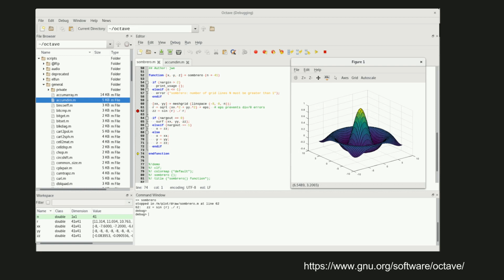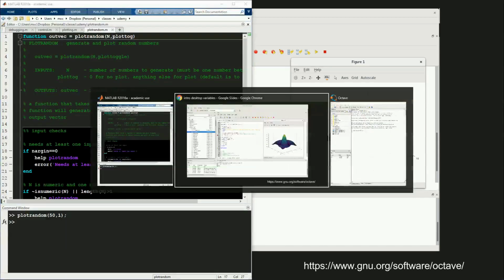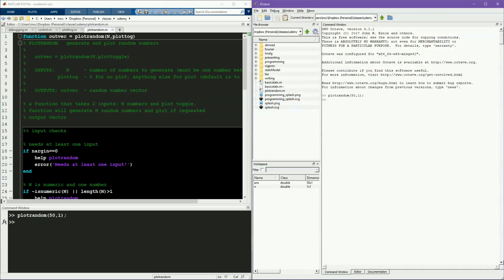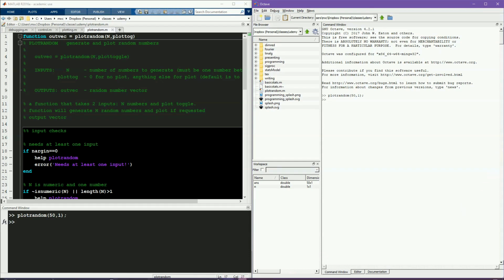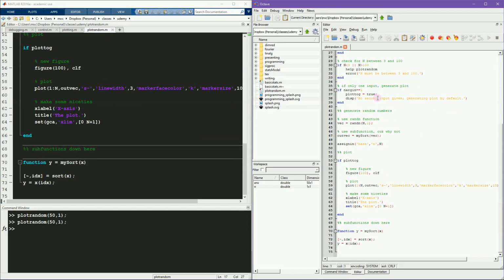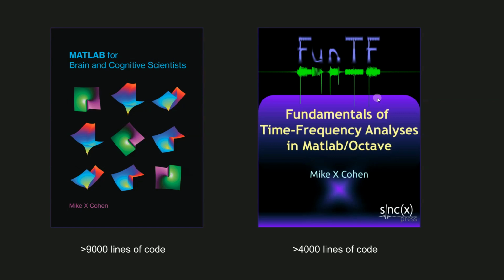MATLAB vs. Octave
This is part of an online course on MATLAB. The course includes 5+ hours of video lectures, pdf readers, exercises, and solutions.

No prior experience with MATLAB is necessary. The goal is for you to learn high-level, transferrable skills that will help you become a better programmer in any language. A major focus is on developing strategies for debugging (finding/fixing errors) and programming style.